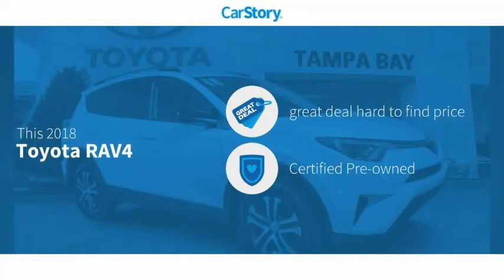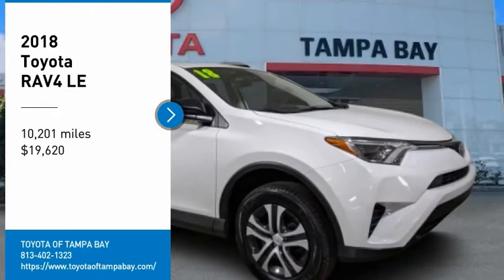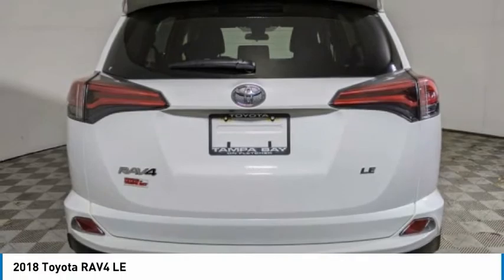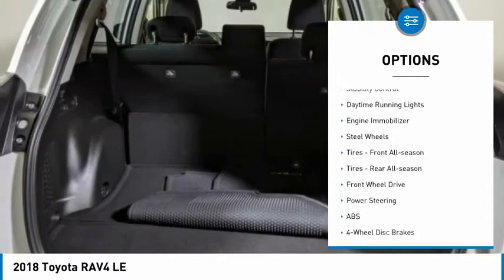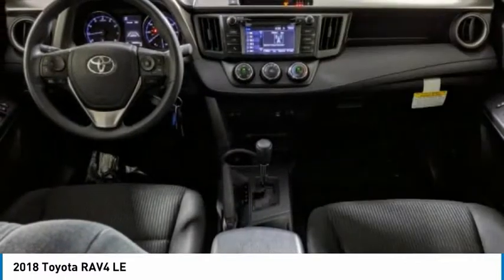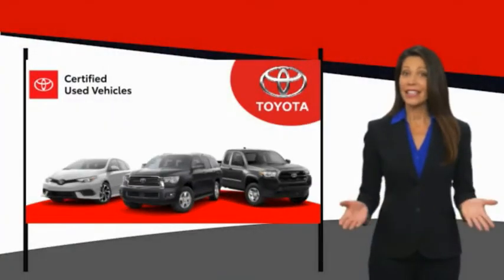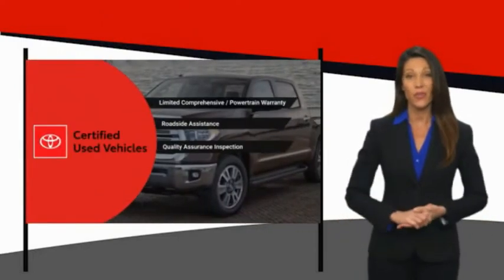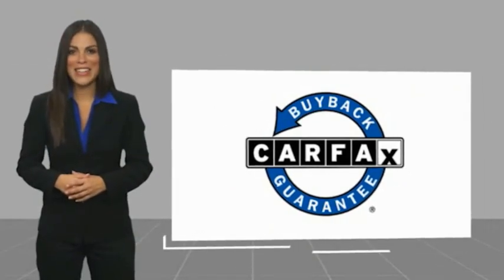2018 Toyota RAV4 C056892A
2018 Toyota RAV4 LE

CARFAX One-Owner. Clean CARFAX. Certified. Super White 2018 Toyota RAV4 LE FWD 6-Speed Automatic 2.5L 4-Cylinder DOHC Dual VVT-i RAV4 LE, Toyota Certified Used Vehicles Certified, 2.5L 4-Cylinder DOHC Dual VVT-i, Super White, Black w/Fabric Seat Trim, CARFAX ONE OWNER, CLEAN CARFAX, BOUGHT HERE WHEN NEW, SERVICED HERE, BACK-UP CAMERA, Exterior Parking Camera Rear.Fast, Friendly, Fair & Fun. Odometer is 13112 miles below market average! 23/30 City/Highway MPGToyota Certified Used Vehicles Details:* Limited Comprehensive Warranty: 12 Month/12,000 Mile (whichever comes first) from certified purchase date. Roadside Assistance for 1 Year* Powertrain Limited Warranty: 84 Month/100,000 Mile (whichever comes first) from TCUV purchase date* 160 Point Inspection* Warranty Deductible: $50* Transferable Warranty* Vehicle History* Roadside AssistanceAwards:* 2018 KBB.com 10 Best SUVs Under $25,000 * 2018 KBB.com Best Resale Value Awards * 2018 KBB.com 10 Most Awarded BrandsFinal vehicle sale price is also subject to safety inspection costs, certification costs and repair order costs. Call your Internet Managers today for details. All offers are mutually exclusive. All vehicles subject to prior sale. See dealer for complete details.